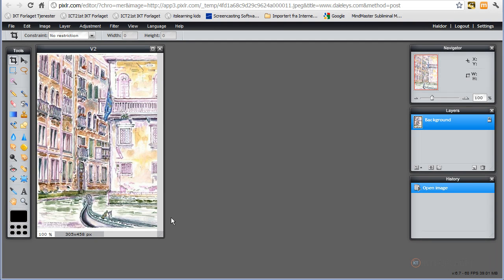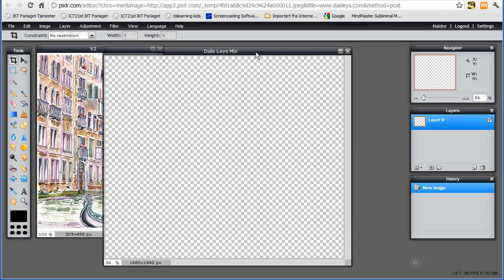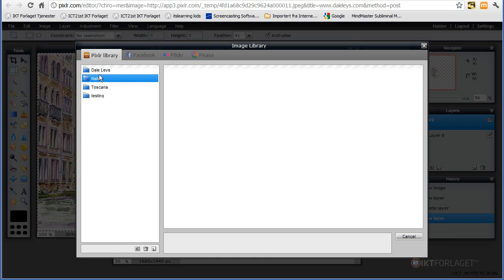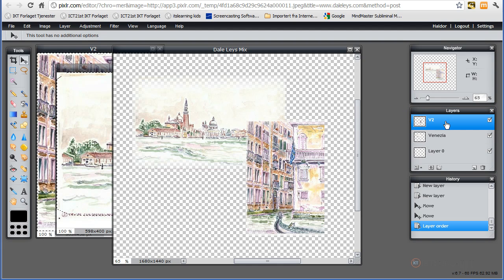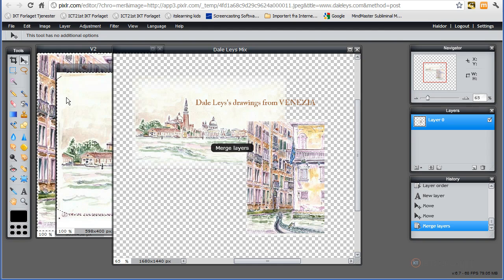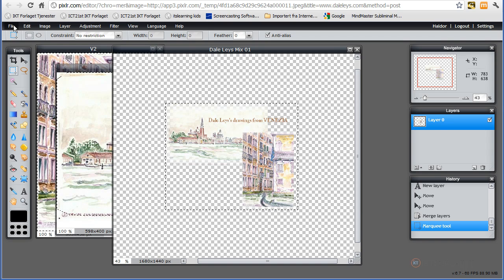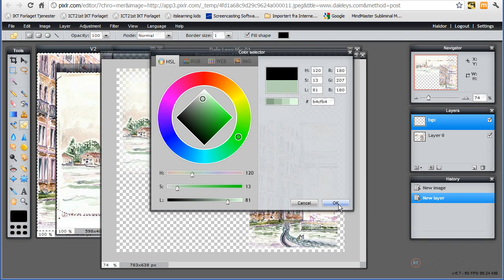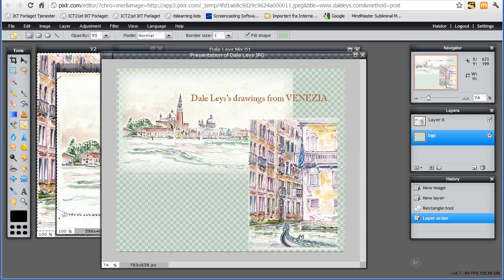02_Layers_Dale.mp4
Want to create a collage? Easy when you can use Pixlr Editor and use layers.